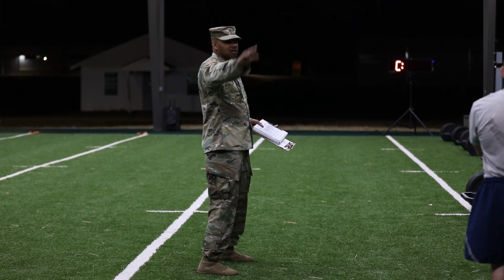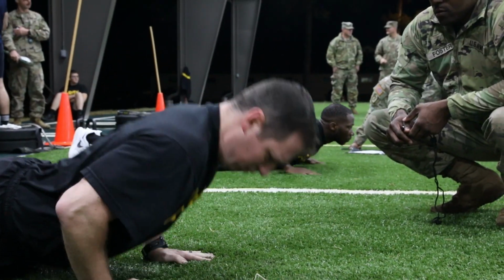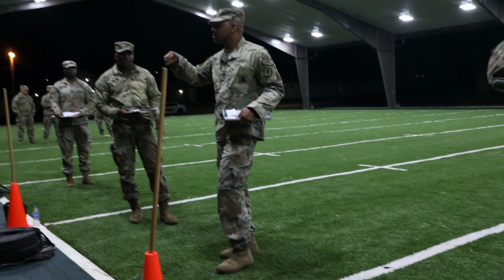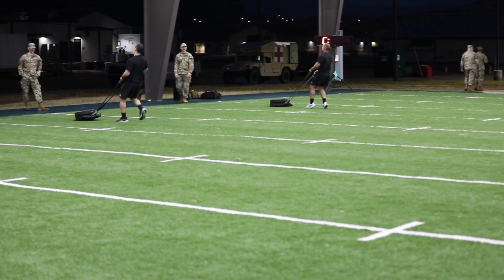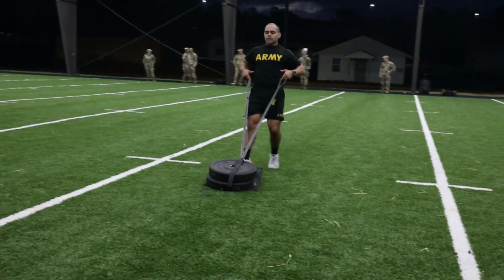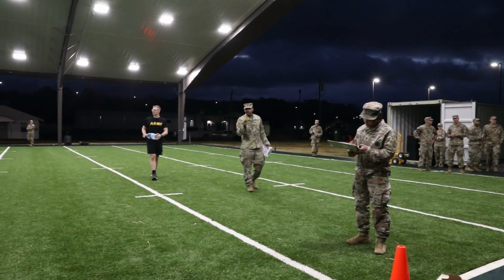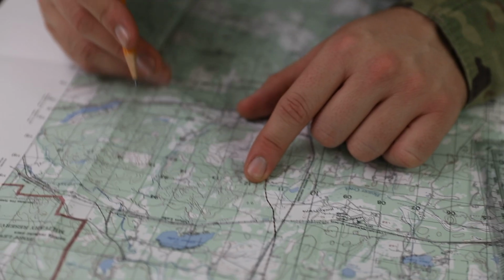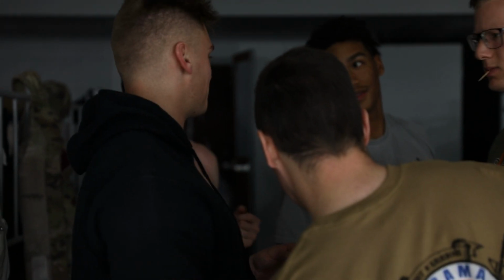Best Warrior Pt. 2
𝐁𝐞𝐬𝐭 𝐖𝐚𝐫𝐫𝐢𝐨𝐫 𝐑𝐞𝐜𝐚𝐩 (Pt. 2) You will NOT want to miss this behind the scenes and in-depth look at our competitors completing ACFT, Exams, NCO Boards and Ruck March!

📸: Staff Sgt. Jaccob Hearn, Sgt 1st Class Samuel Hartley